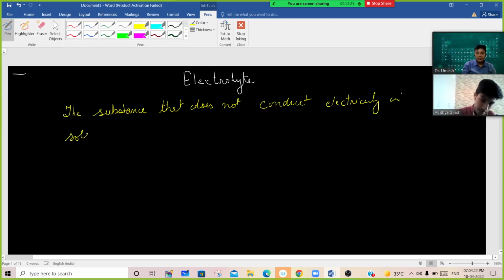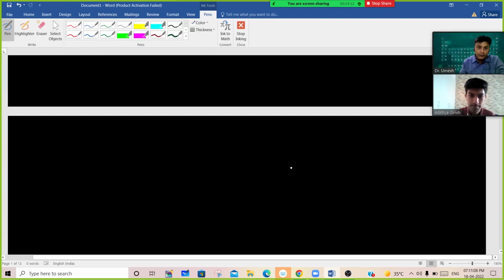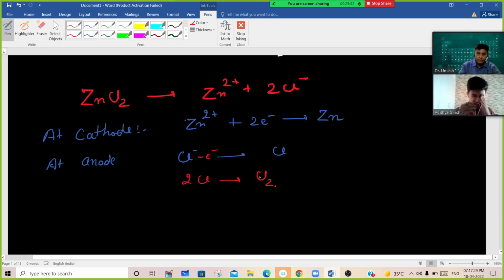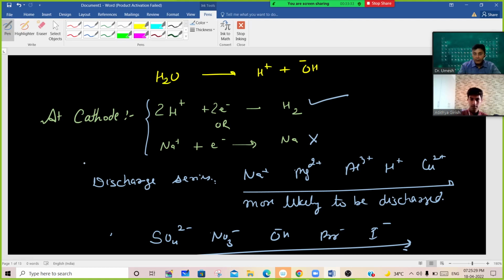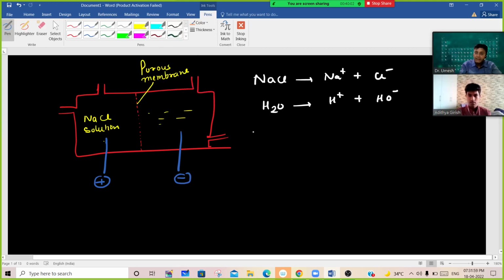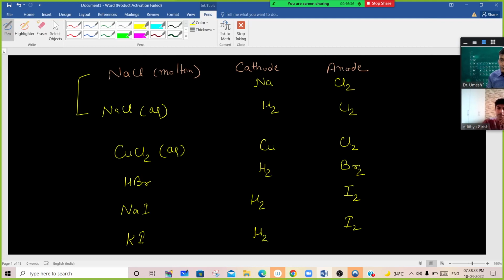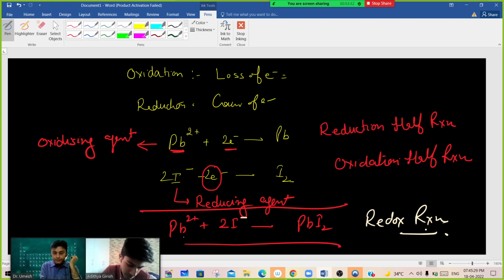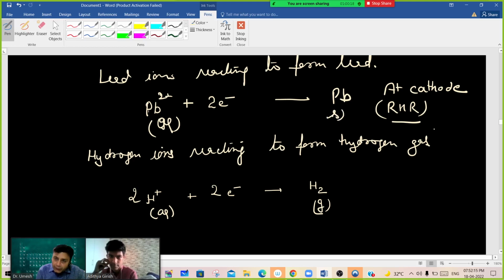IGCSE . Electrolysis | Chemzone Classes |JEE CBSE NCERT NEET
Mobile
Ph.D chemistry  from Panama University

Studied MSc chemistry at Panjab University, Chandigarh
Attended from 1997 to 2000

1. NEET Chemistry
2. IIT JEE (Main and Advance)  Chemistry
3. XI Chemistry
4. XII Chemistry